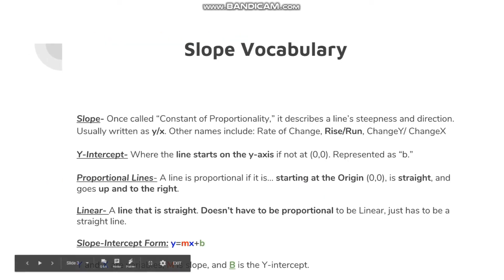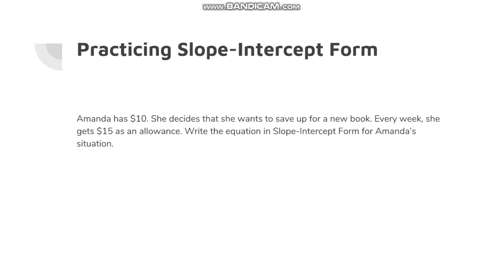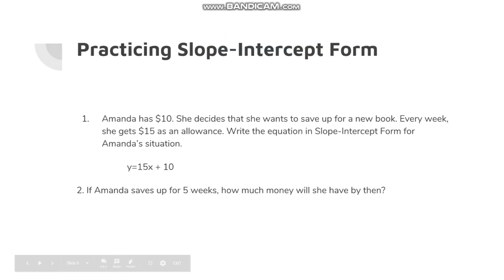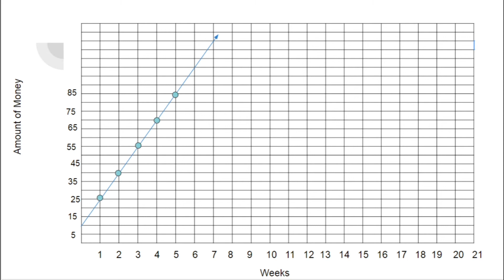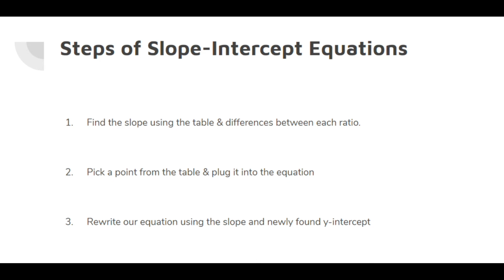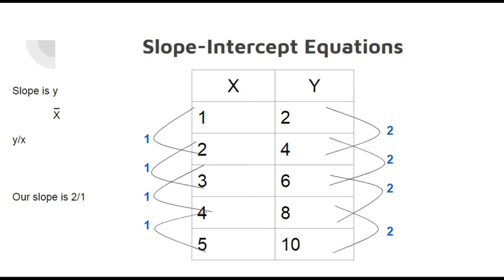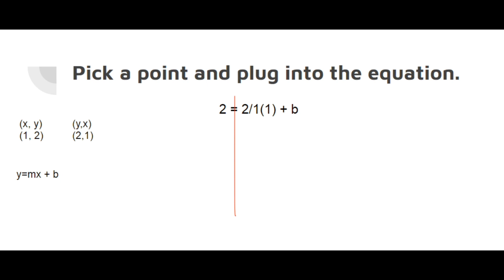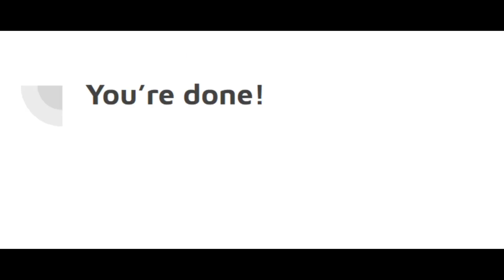Slope Vocab & Equations with Jasmine